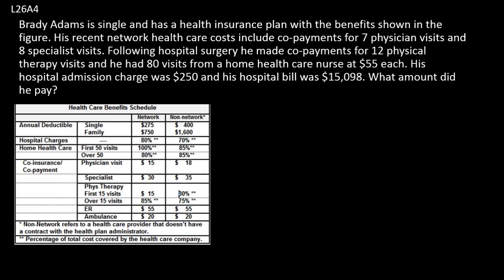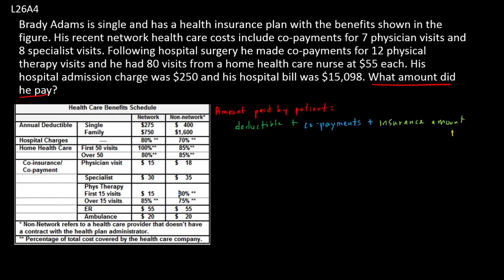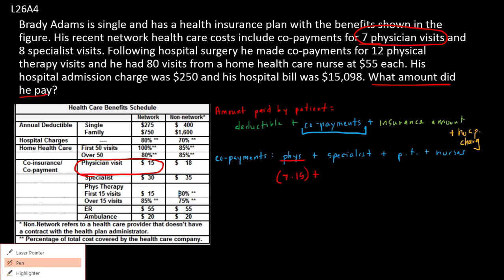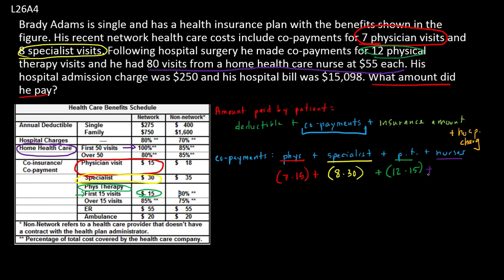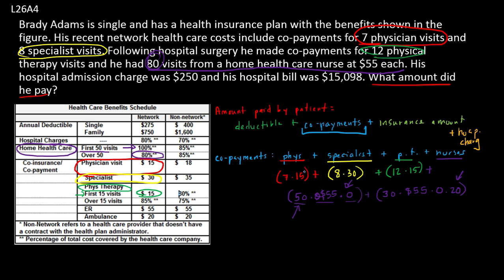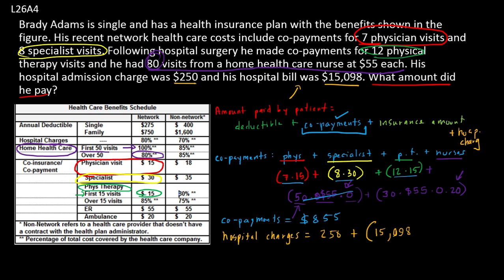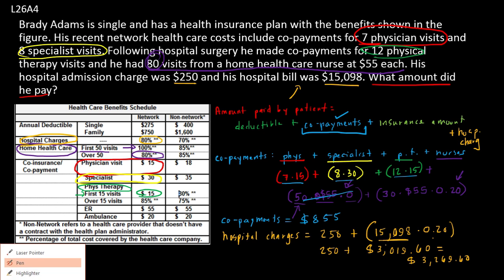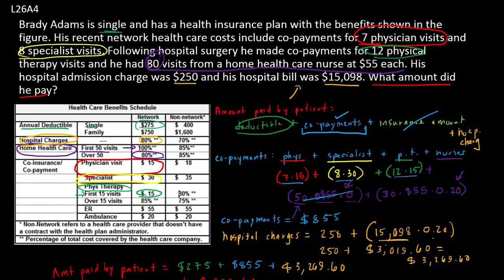BMA L26A4 Health costs